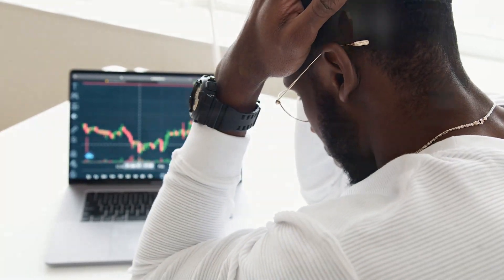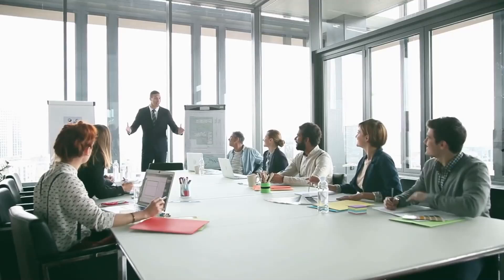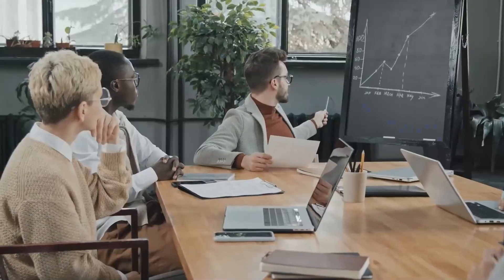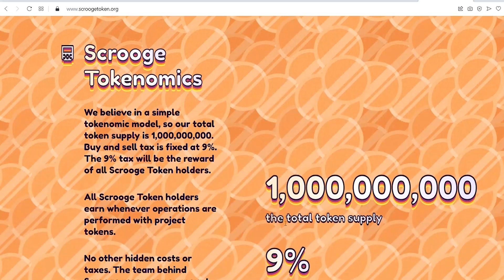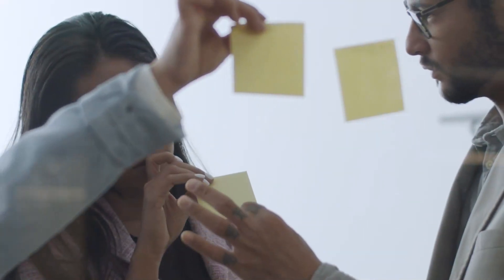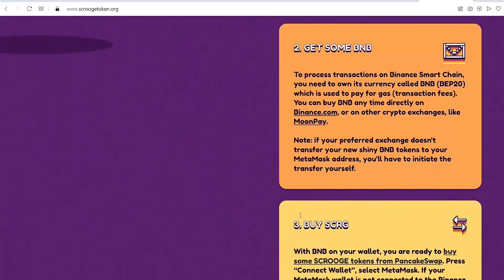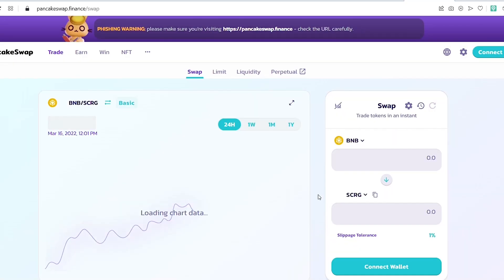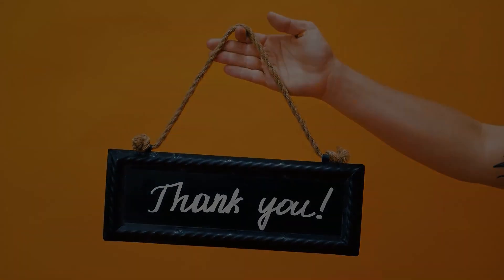The Token of the future that has the Ability to 100x your income - Scrooge Token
In this video I clearly explain The Token of the future that has the Ability to 100x your income - Scrooge Token